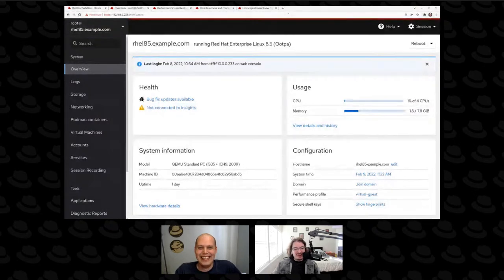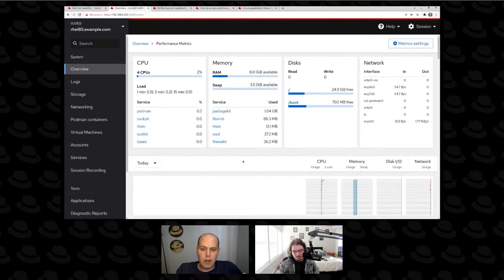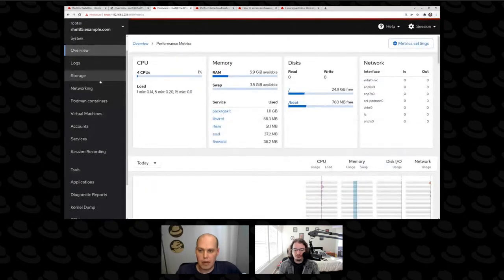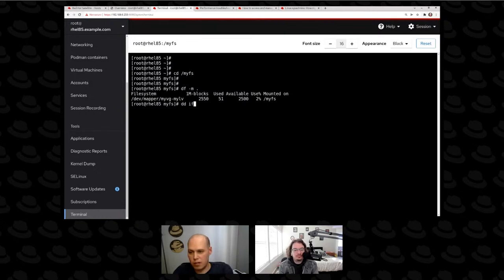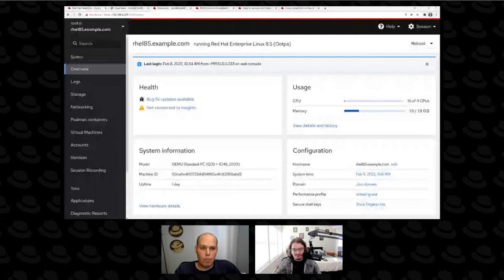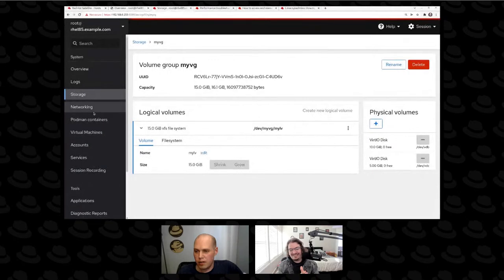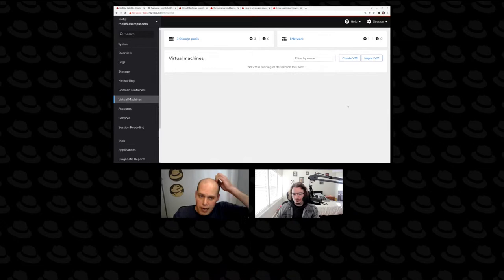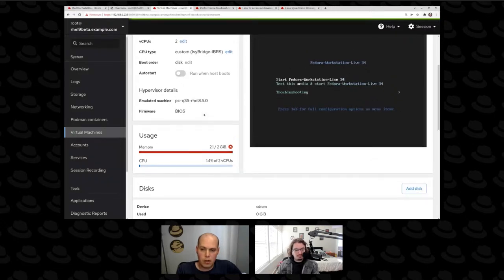What's Up with Web Console | Red Hat Enterprise Linux Presents 30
The Web Console is a web-based management interface to simplify deployment, daily administration and complex tasks. On today’s episode, Brian and Eric talk about the console, different operations, and how it impacts SysAdmins!

Chapters:
00:00  Stream Start
01:32  Welcome
03:21  What is the Web Console?
11:21  Use Cases
26:14  Overview Dashboard
30:13  Performance Metrics
36:31  Disk Management and On Call
49:17  Networking, Containers, and VMs
56:20  Coming in RHEL 9.0
01:01:19  Upcoming and Wrap Up